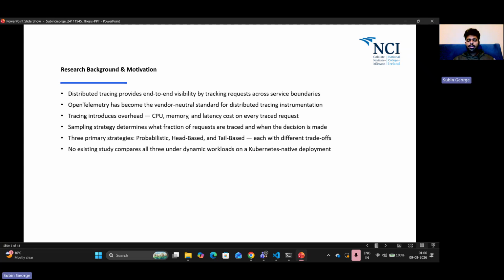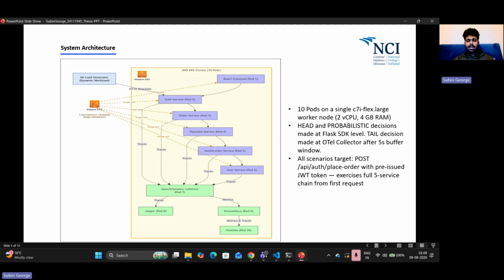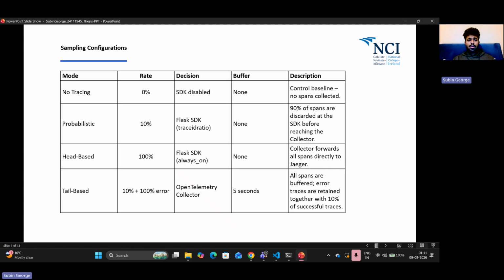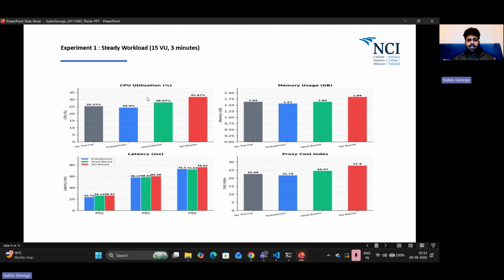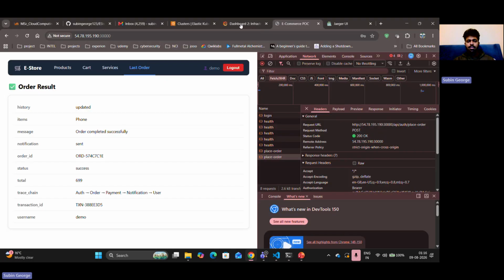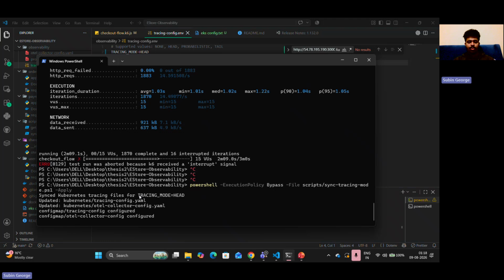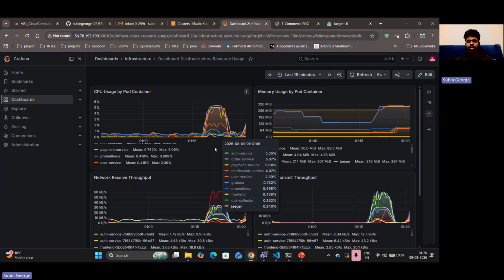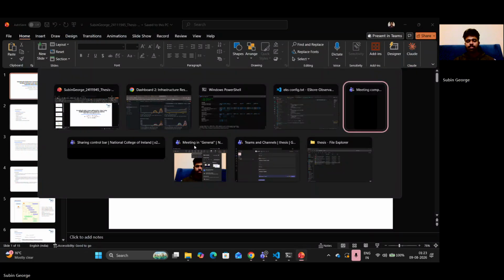Thesis video presentation